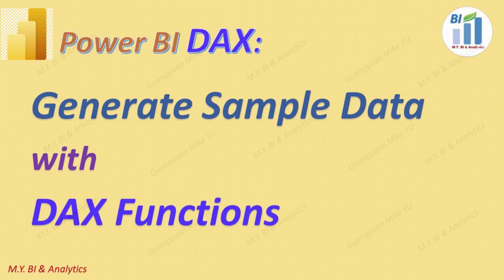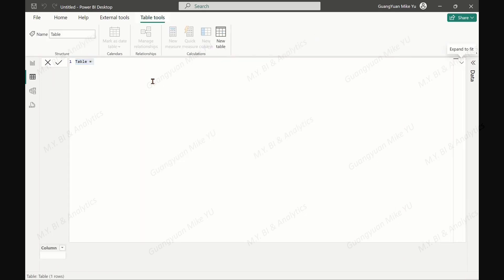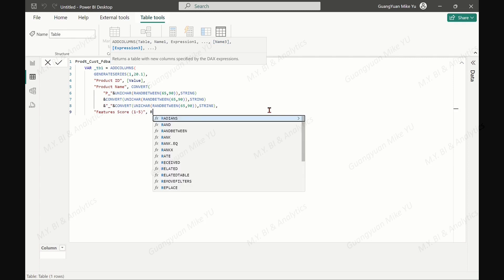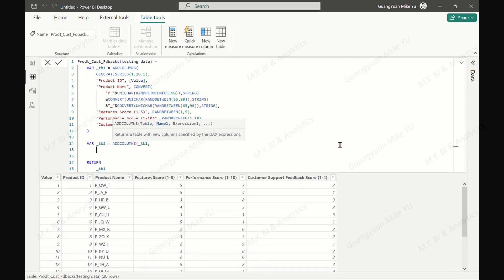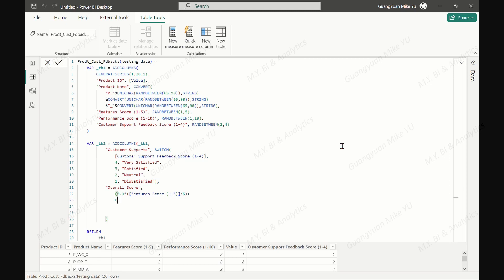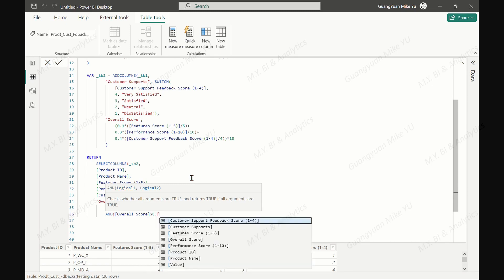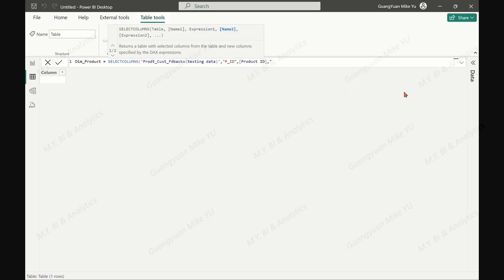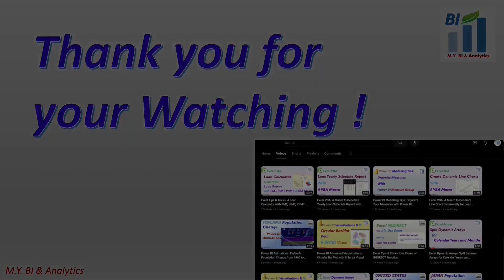Power BI DAX: Generate Random Sample Data with DAX Functions (GENERATESERIES/CONVERT/UNCHAR/SWITCH)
In the video I have shared a method on how to generate the sample datasets with random data in DAX for power BI report developments. With the emphasized DAX functions, such as: RANDBETWEEN, UNCHAR, CONVERT and SWITCH you can have not only the random numerical numbers but also the random string labels in your sample datasets.